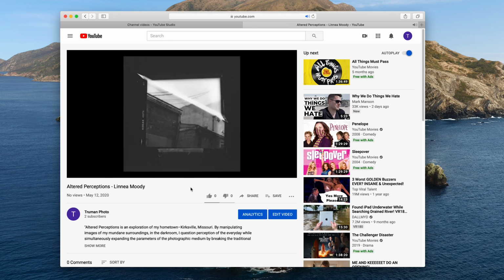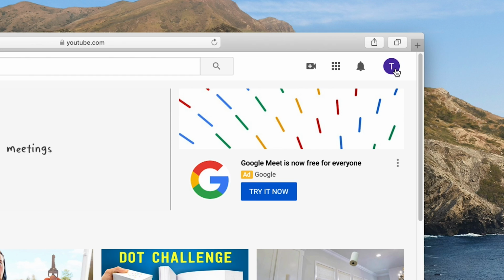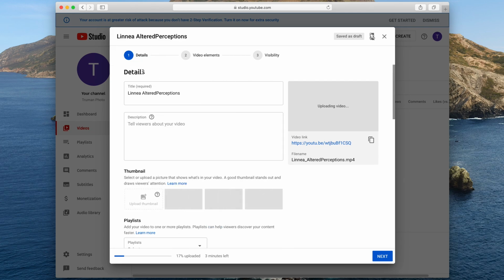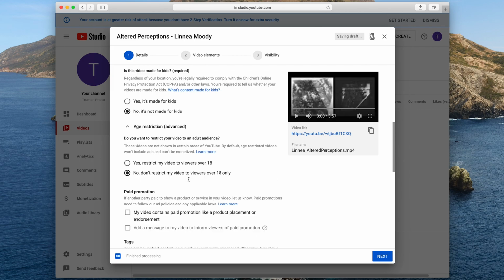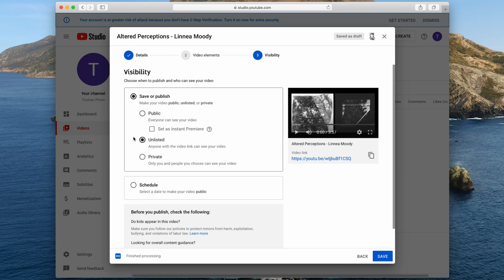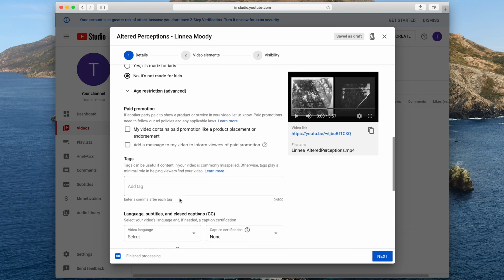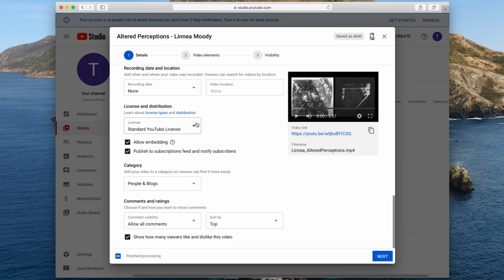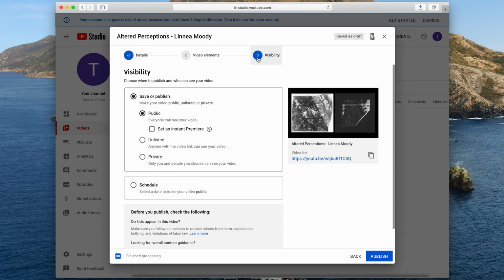Uploading a Photo Video to the Truman Photo YouTube Account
In this video, I will show you how to upload a video to the Truman Photo YouTube account in 2020.